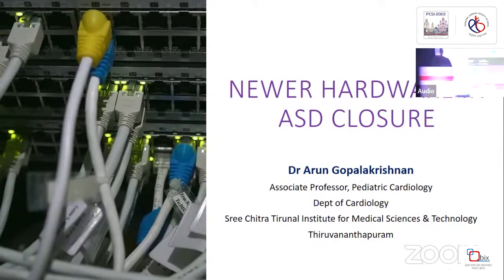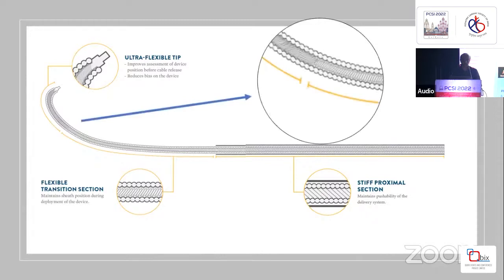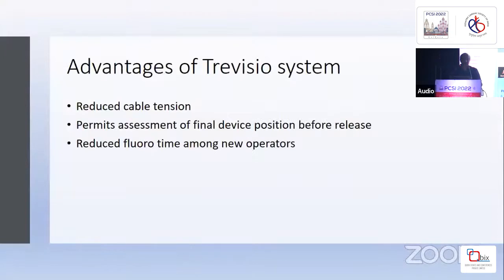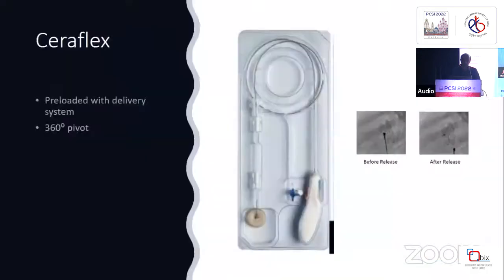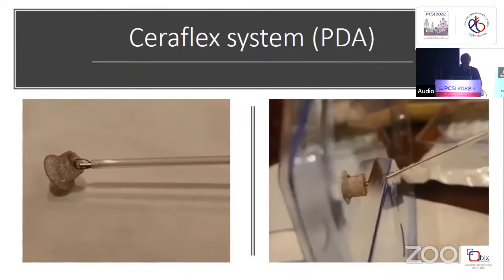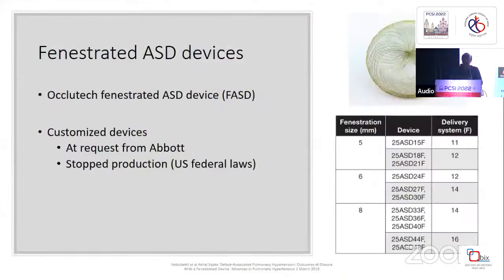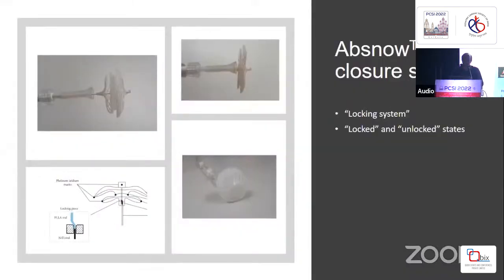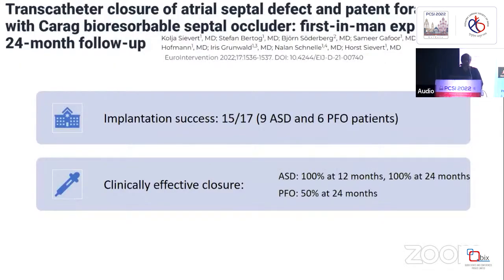Newer Hardware in ASD Closure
Dr. Arun Gopalakrishnan
Associate Professor, Pediatric Cardiology
Dept of Cardiology
Sree Chitra Tirunal Institute for Medical Sciences &
Technology, Thiruvananthapuram